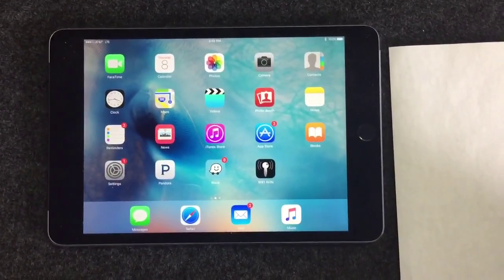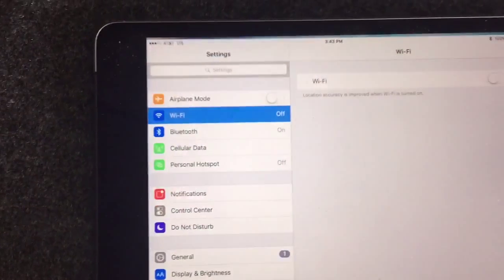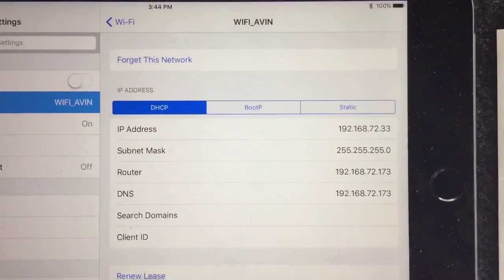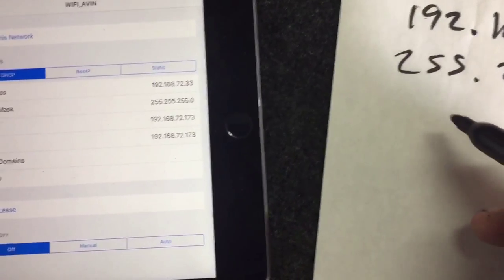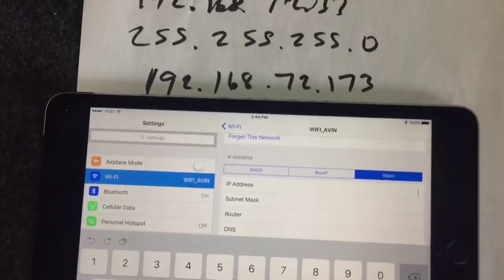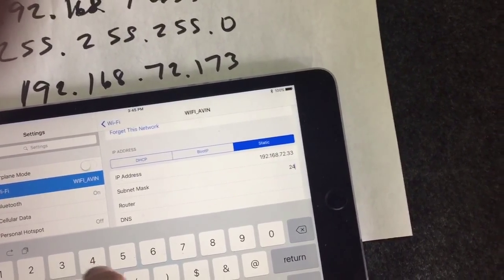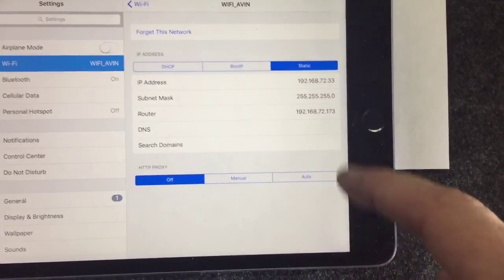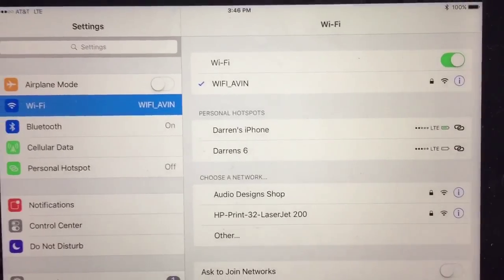Ipad reverse camera backup How to change your wifi camera settings on your ipad so it doesn't take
How to change your wifi camera settings on your ipad so it doesn't take over your wifi or data. This way you can still stream your data or use teathering